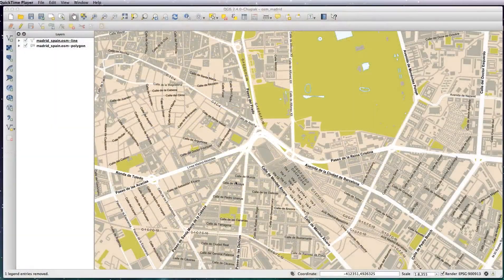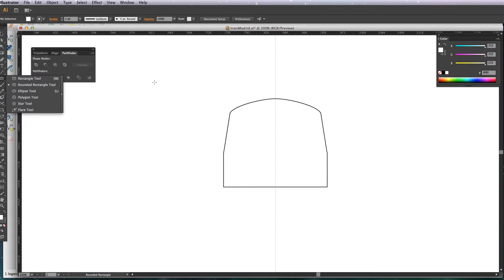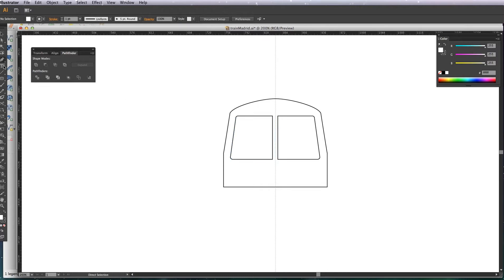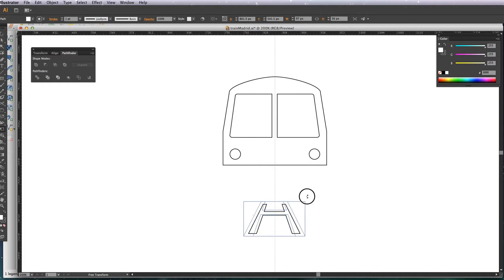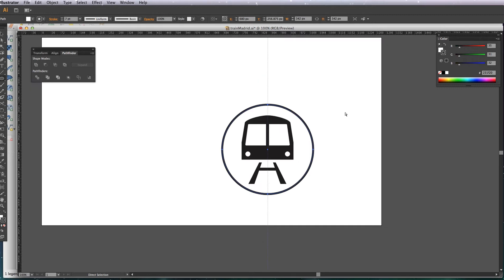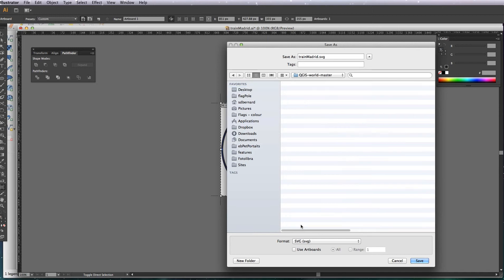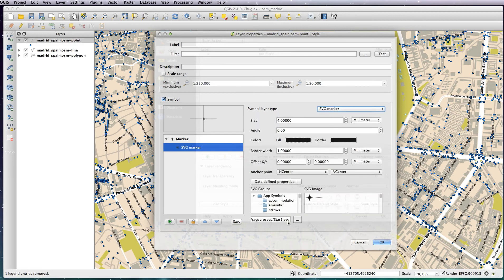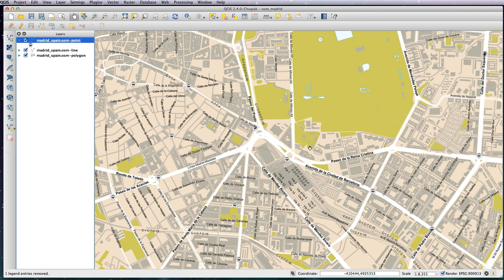QGIS lesson 18 – Creating SVG marker in Illustrator and adding to OpenStreetMap in QGIS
In this lesson I will show you how to create a simple train station icon in Adobe Illustrator and add the to your OpenStreetMap in QGIS

• Draw an icon in Illustrator
• Save the icon in SVG format to import into QGIS
• Set up a rule-based style to add the icon to your OpenStreetMap